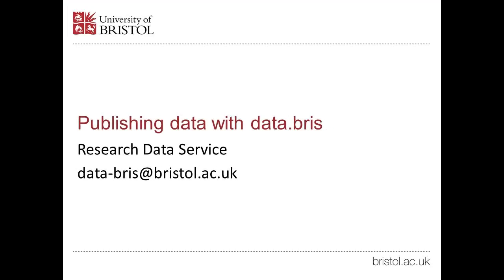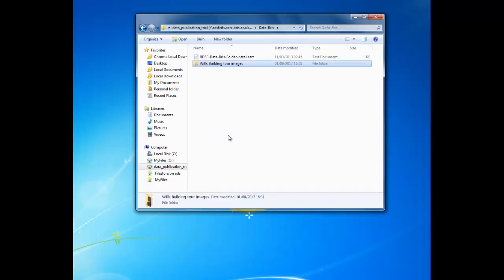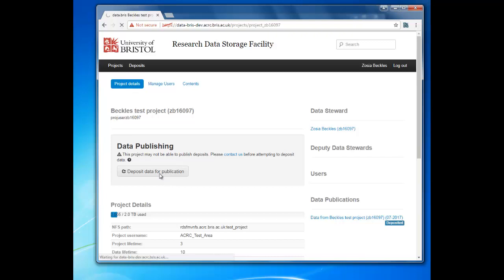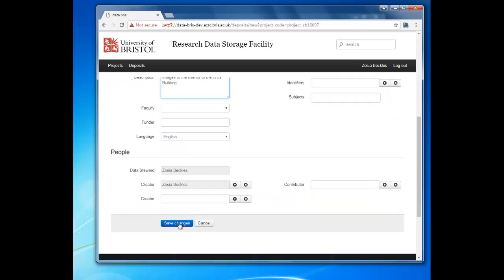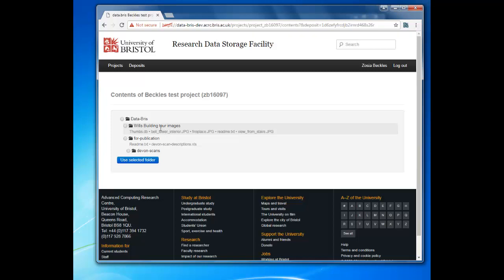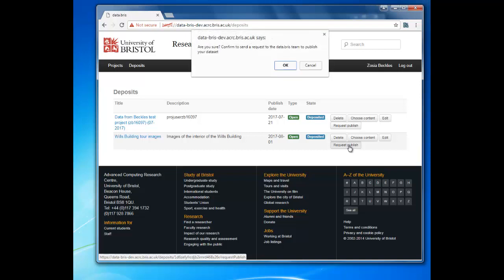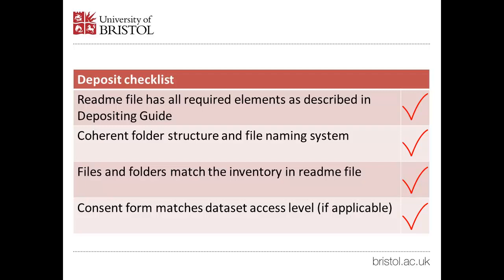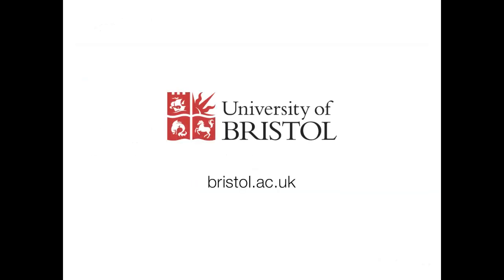Publishing your data in data.bris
How to publish your data in the data.bris Research Data Repository